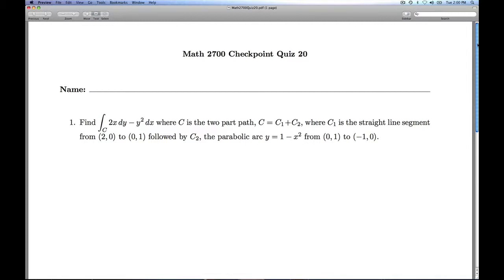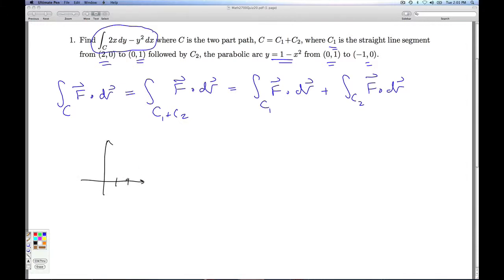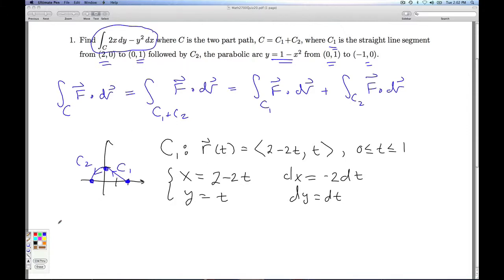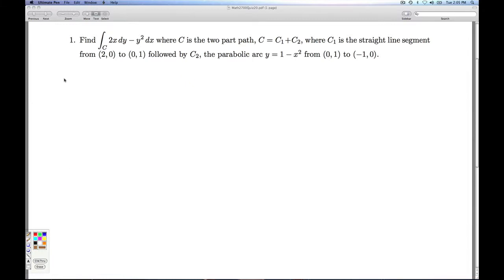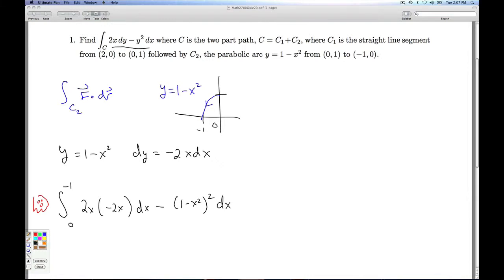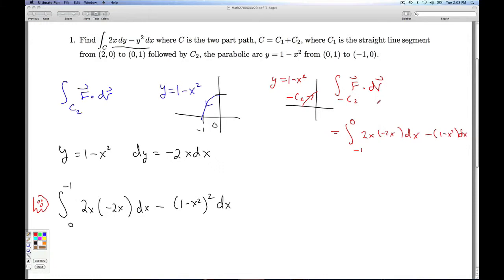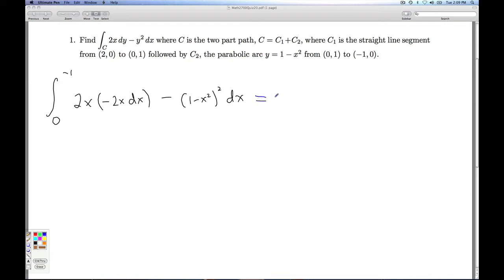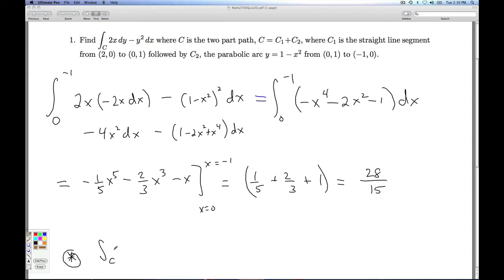Math 2700 Checkpoint Quiz 20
We find a work integral along a two part path.